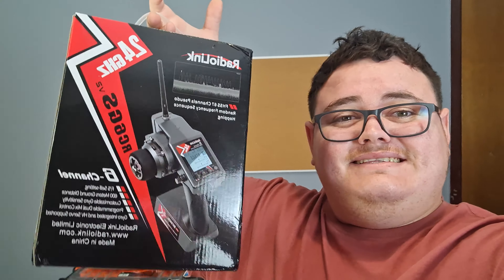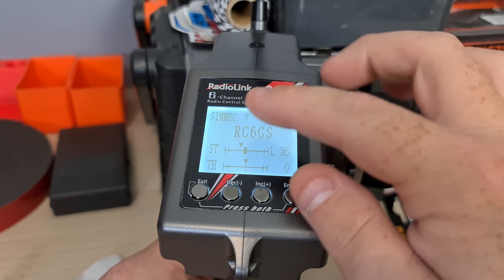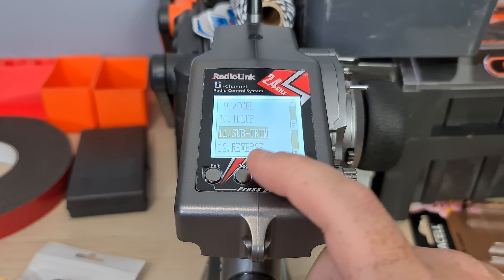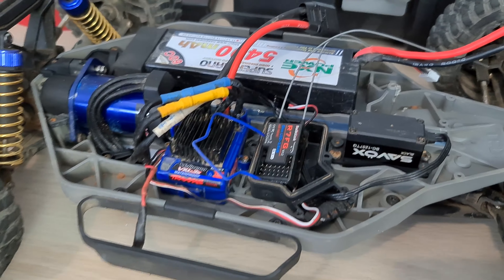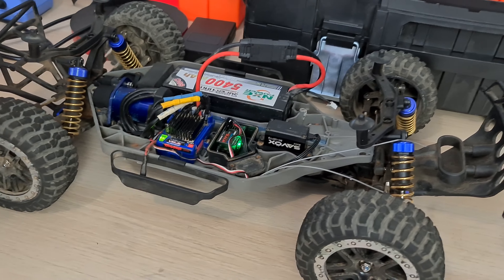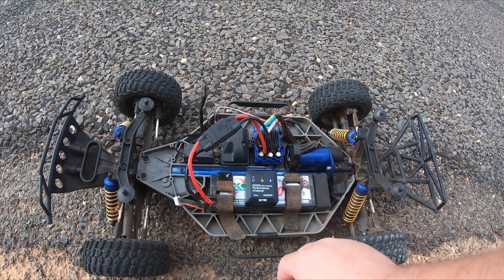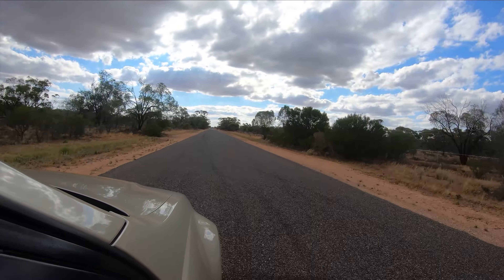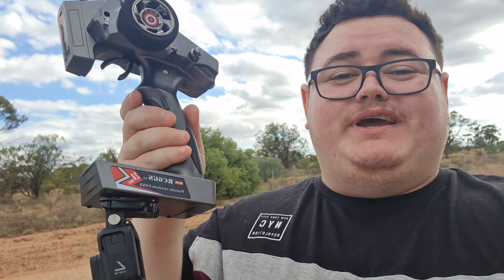Is This The BEST Budget Radio? Radiolink RC6GS V2 Range Test, Unboxing, Review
The RADIOLINK RC6GS V2 has to be one of the BEST budget RC CAR Radio / Transmitter you can buy! with its SUPER Long range, abs and all the other features which i mention in this video review and range test of the radio link rc6gs v2

Batteries! -

Chargers! -